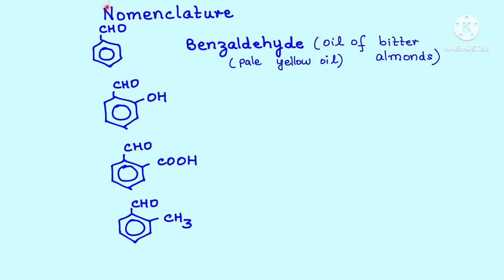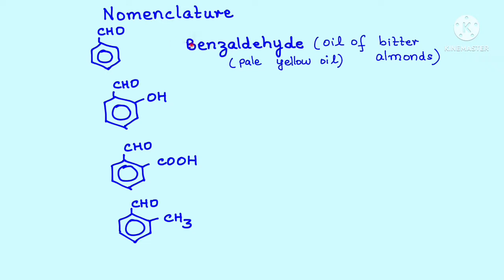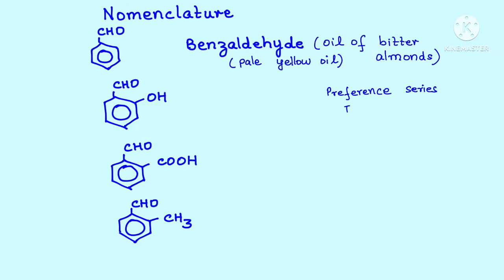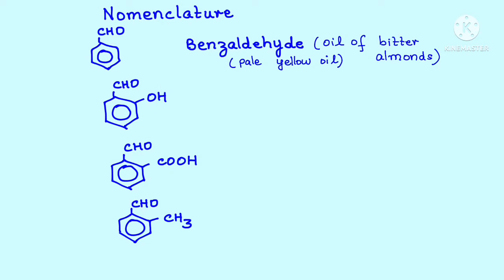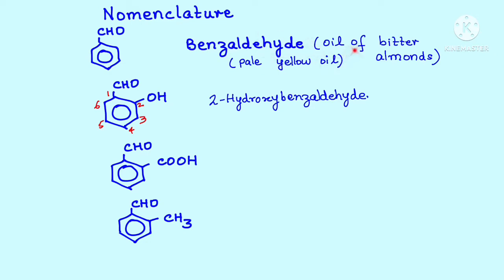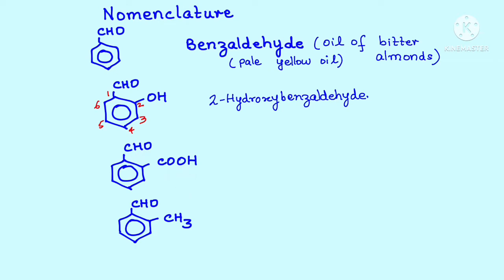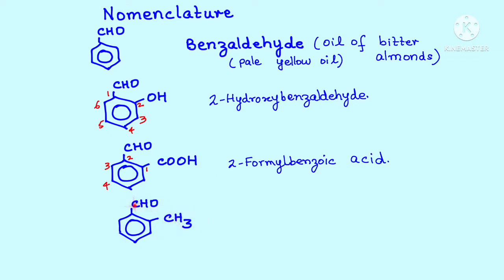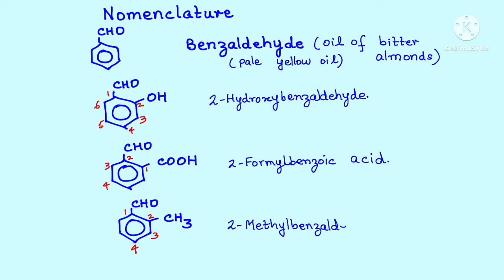Aromatic Aldehydes and Ketones - Nomenclature ( Part 1)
Welcome to a list 13 videos covering the preparation, properties & tests to identify Aldehydes and Ketones.
Here is a list of all the videos in this series(including a mind map that should boost your learning.)

Hope you enjoy the learning!😊

flowcharts
 diagrams
Charts
coloured pictures

Some of the topics covered so far are:
Periodic table
Mole concept
Thermodynamics
Solutions
Electrochemistry
Periodic properties
IUPAC nomenclature
Reaction Mechanisms
Reaction intermediates.

1) YOUR WHOLEHEARTED PARTICIPATION IN THE VIDEO LESSON
2) PEN AND PAPER IN YOUR HAND WHILE YOU WATCH AND LEARN FROM THESE VIDEOS
3) YOUR FEEDBACK in the form of comments on the videos or through the
          FEEDBACK FORM

If you like the content, please do click on the
SHARE 🤝 button and spread this gift of knowledge among friends and classmates 🙏🏼

Wishing you a very happy learning journey 😊 Only two requests🙏:
1) Write down what you watch and understand on the channel
2) Share this gift of knowledge with friends and clasmmates. No money, no hidden cost only smiles all the way.